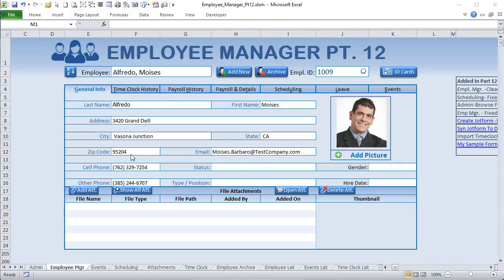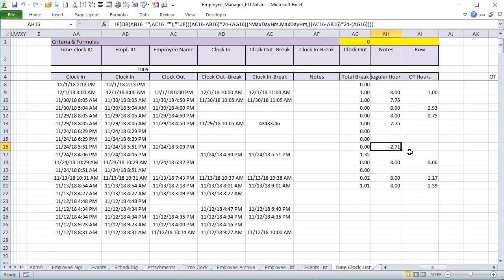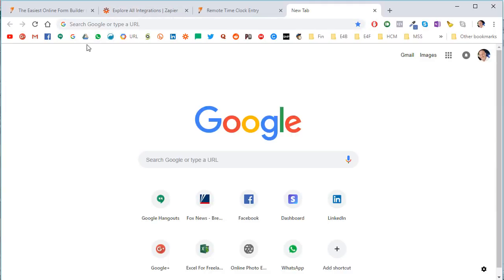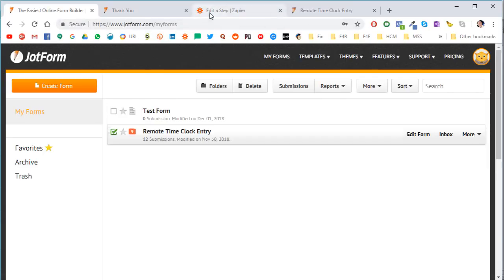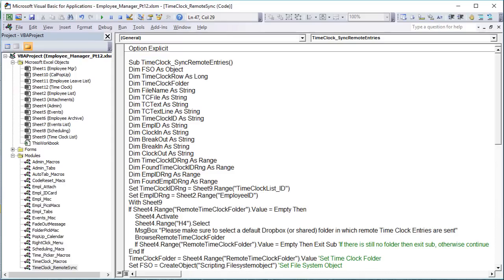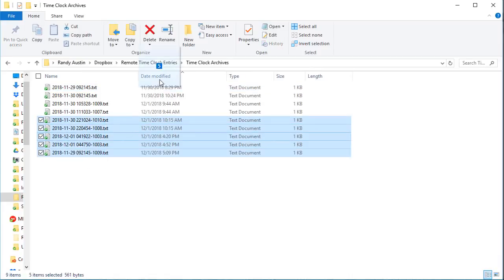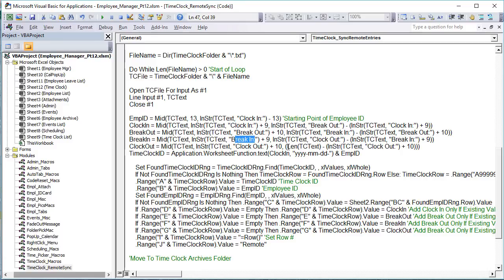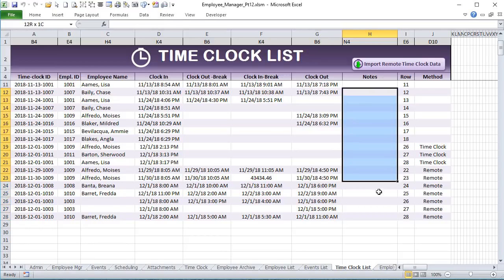Excel Clock In Clock Out System Synced From Mobile Forms [Employee Manager 12]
Build an Excel clock in clock out system that pulls time entries from a mobile form straight into your employee time clock.

In this training, you'll create a free Jotform time clock form that staff can fill in from a phone or any computer, then use Zapier to save each entry as a text file in Dropbox. You'll see the VBA macro that parses every file, updates an existing clock-in row or adds a new one, and moves processed files to an archive folder.

⏱ TIMESTAMPS:
0:00 - Introduction
0:34 - Overview
3:00 - Load Employee
5:23 - Archive Employee
18:43 - Enter ID Time Clock
40:41 - Sync Remote Entries

Randy Austin